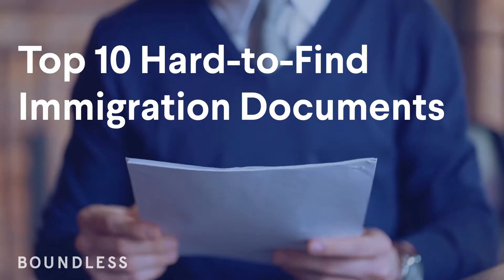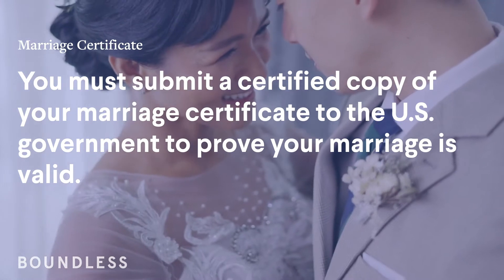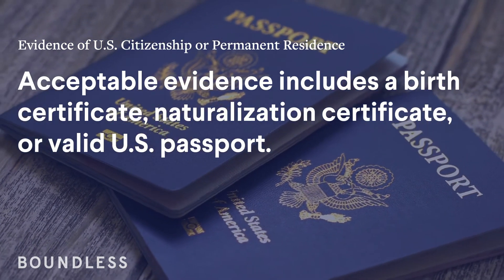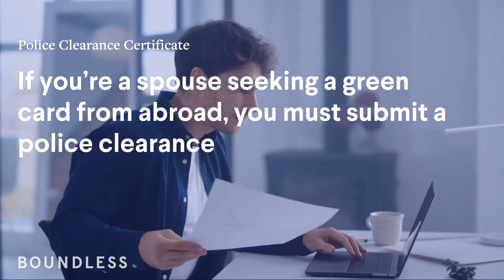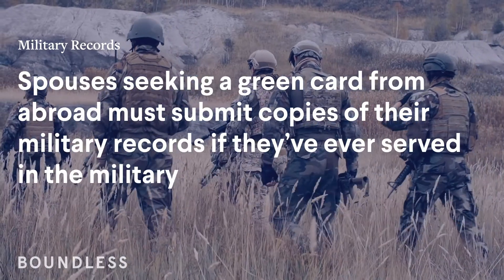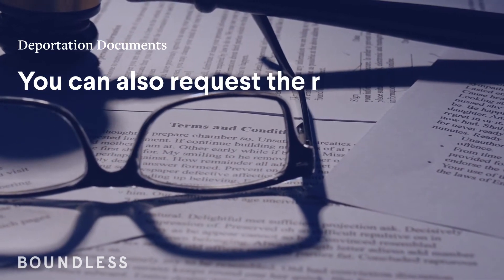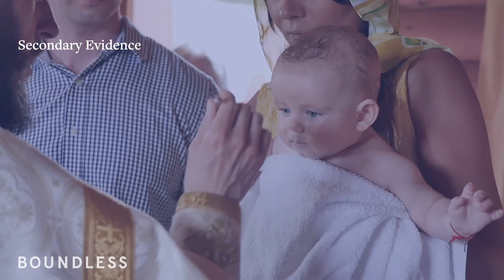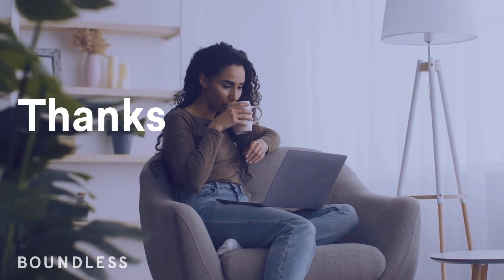Top 10 Hard-to-Find Immigration Documents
In this video, we’ll explain the 10 most common documents you need when applying for a marriage green card, and what to do if you can’t get them. Most of these documents are also required for a family-based green card.